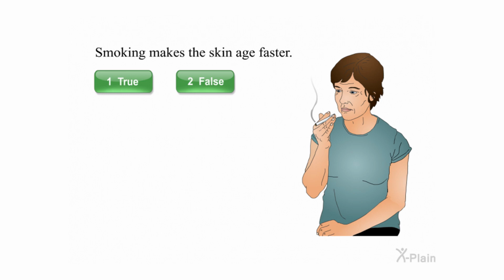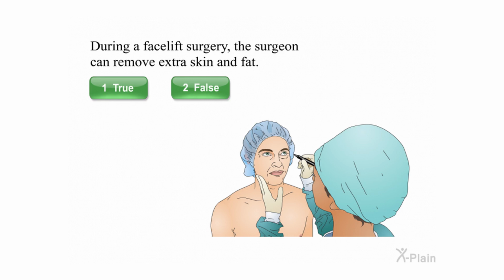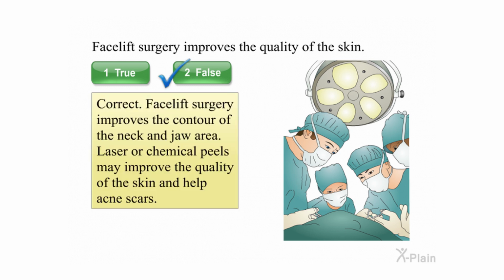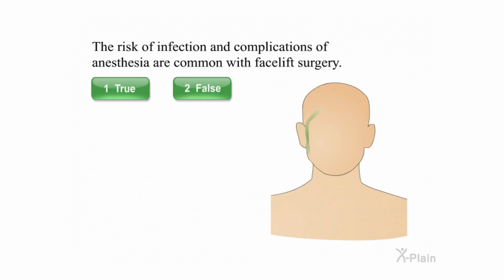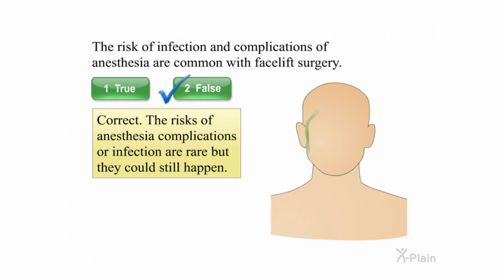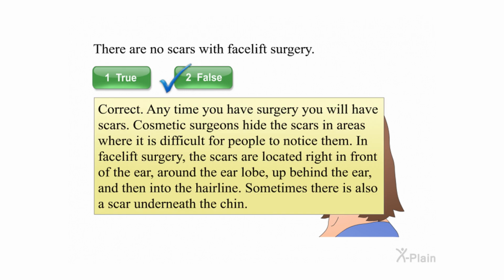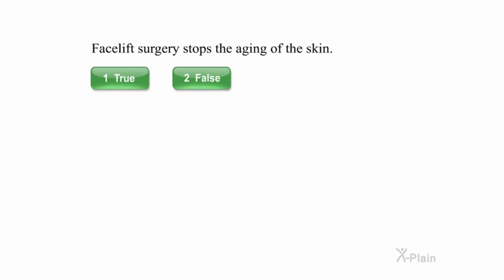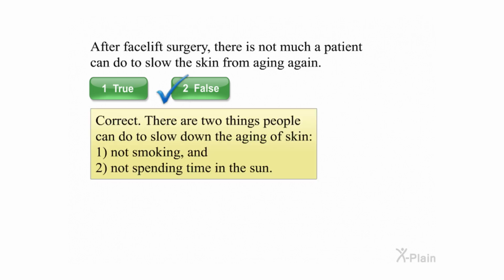Facelifts - Quiz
This quiz is for the educational video Facelifts.

ps040103 Facelifts